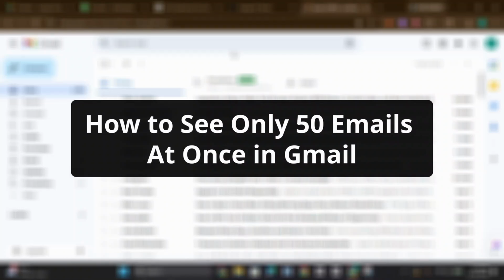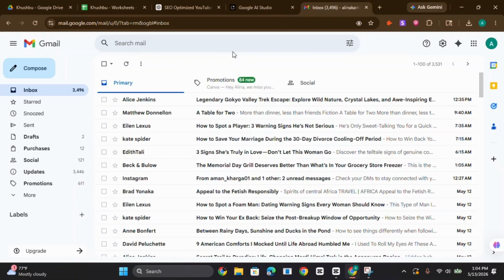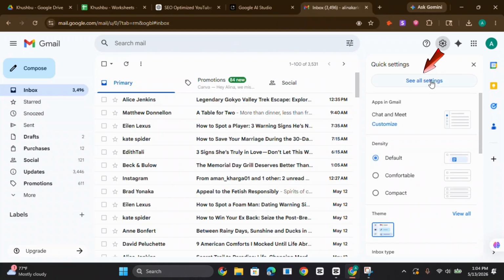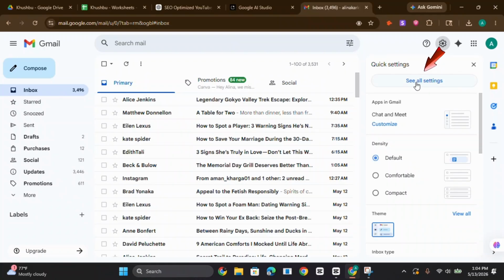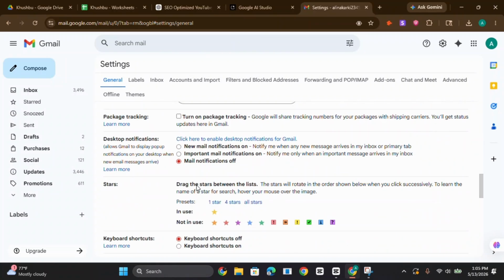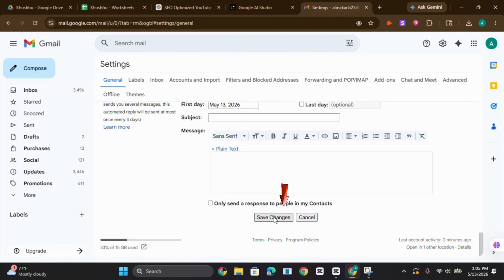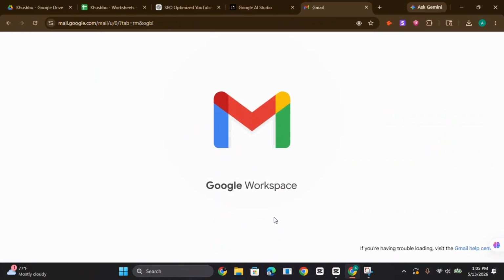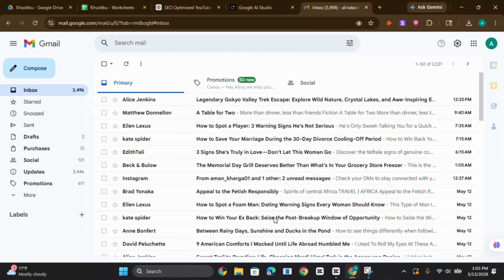How to See Only 50 Emails At Once in Gmail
Learn how to see only 50 emails at once in Gmail with this easy step-by-step tutorial. Whether your inbox feels too cluttered or you want better control over your email view, this guide will help you customize Gmail display settings quickly.

In this video, you'll discover how to see 50 emails in Gmail and how to change Gmail inbox view settings. You'll also learn how to adjust Gmail emails per page, manage inbox pagination settings, and customize Gmail display for better productivity in 2026.

Timestamps:
0:00 Introduction
0:18 Opening Gmail Settings